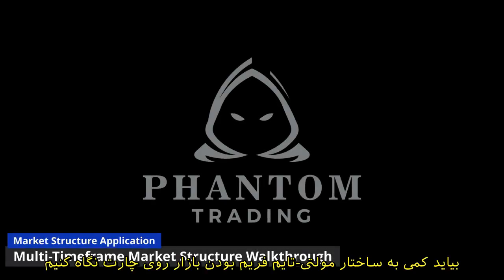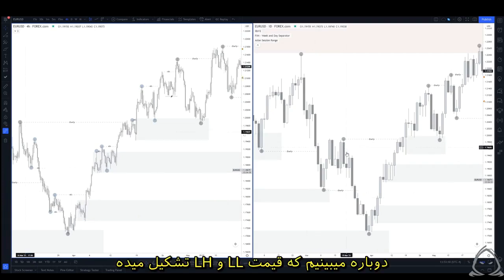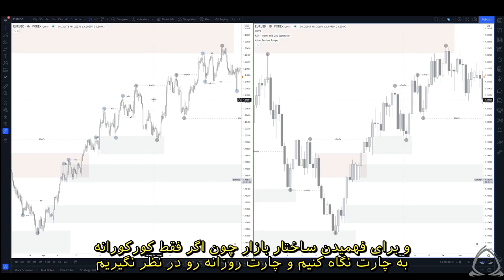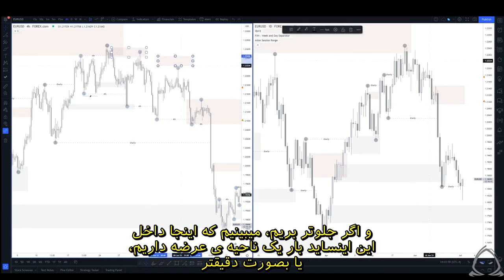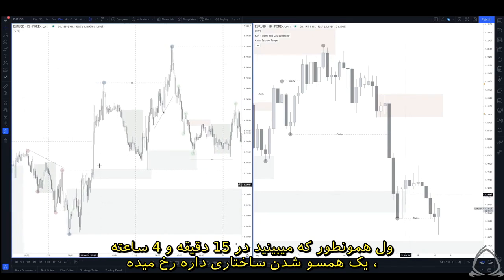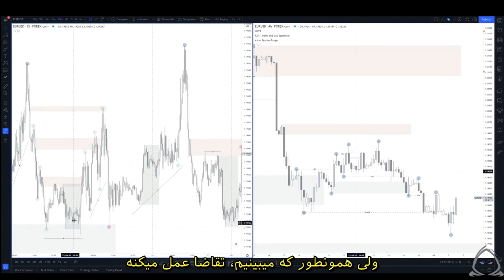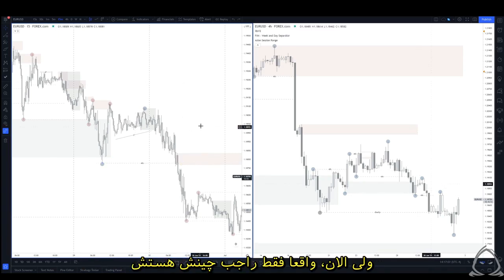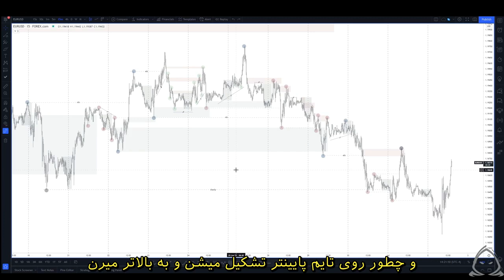تکنیک برای درک بهتر تایم فریم های بازار/دوره فانتوم تریدینگ/ Market Structure قسمت 11